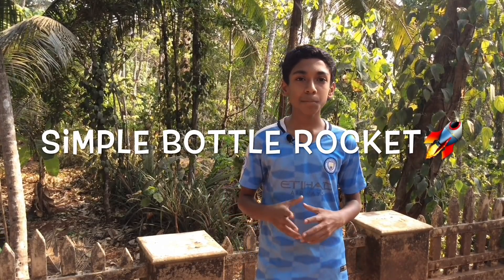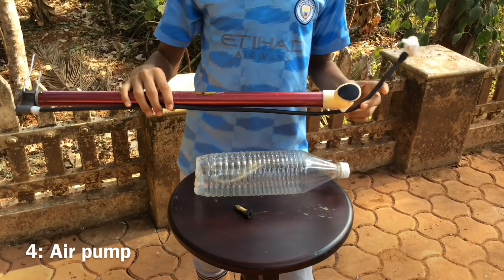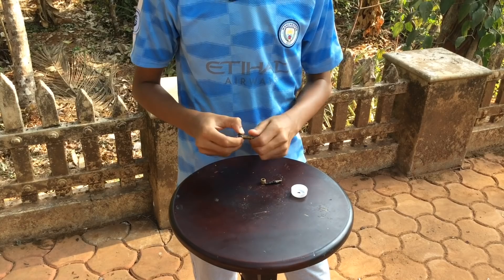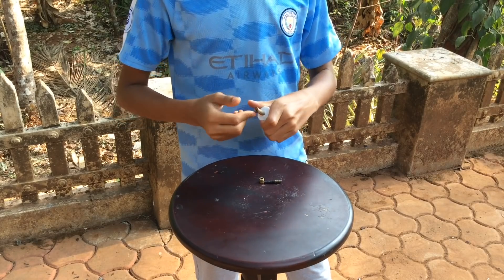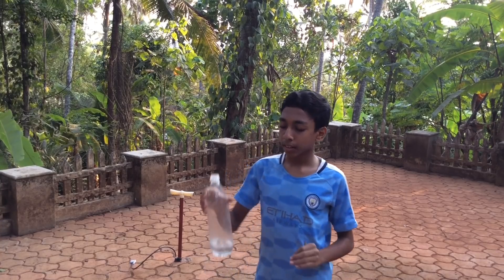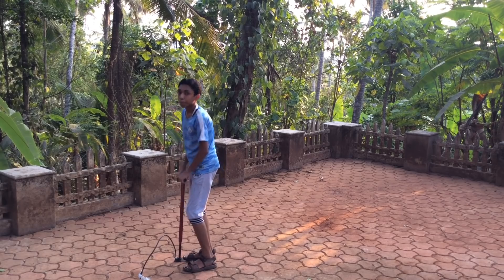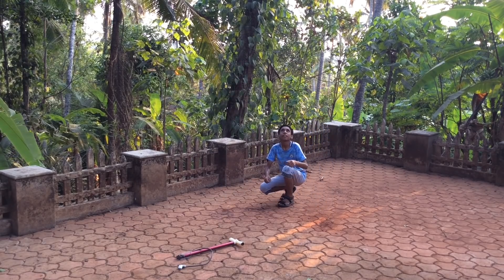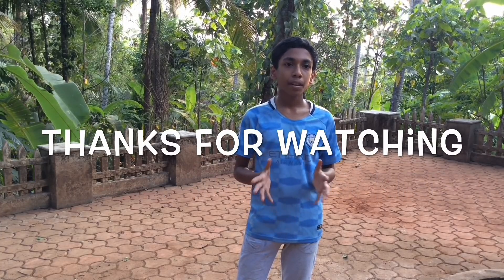How to make a rocket bottle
This is simple way of making a simple rocket using bottle.

Things you will need:
1. bottle with the cap
2. valve tube from a bicycle Tyre
3. scissors or knife
4. air pump